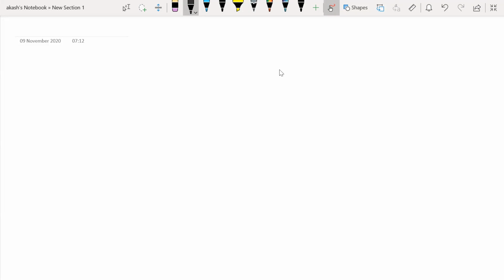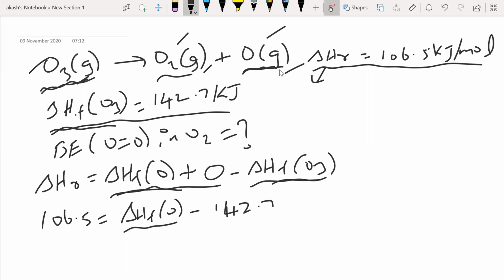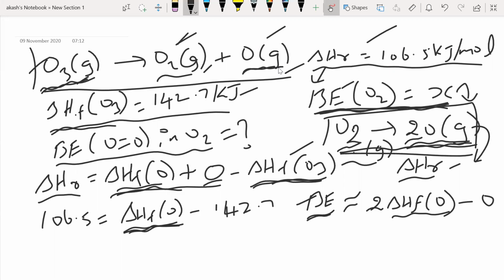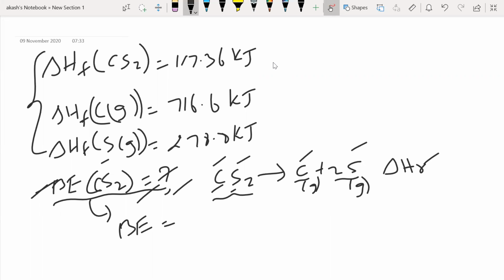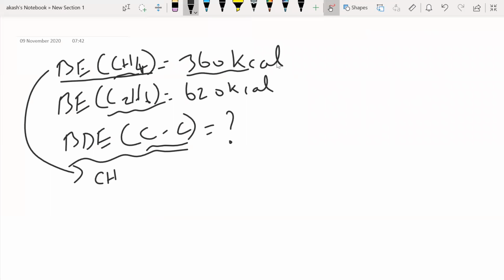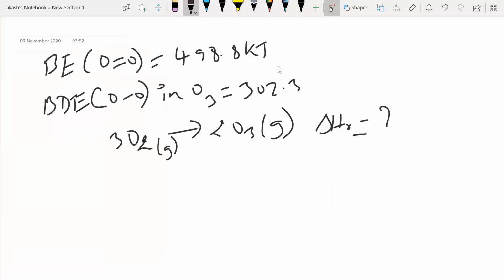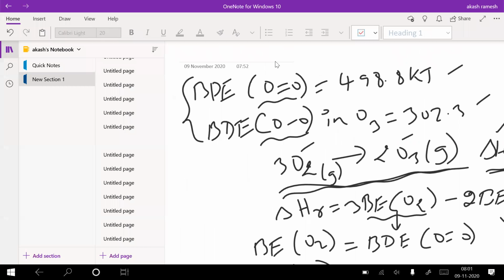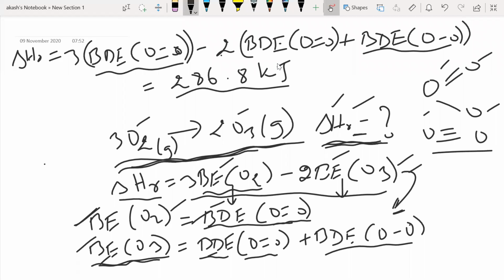XI Chemistry 9th Nov 2020